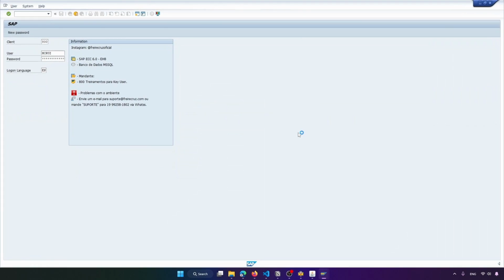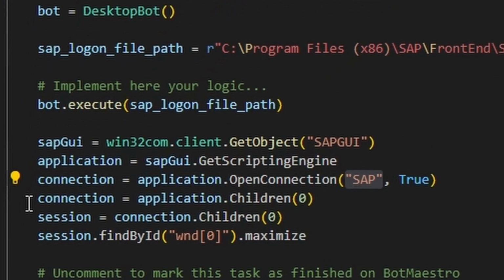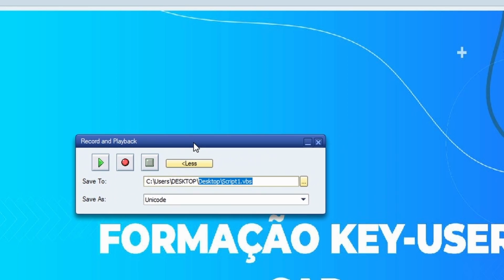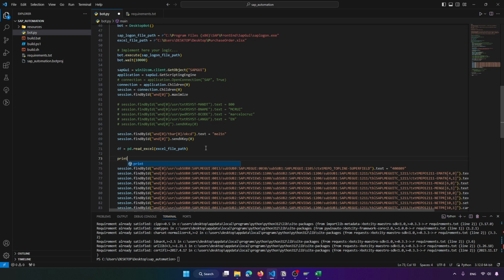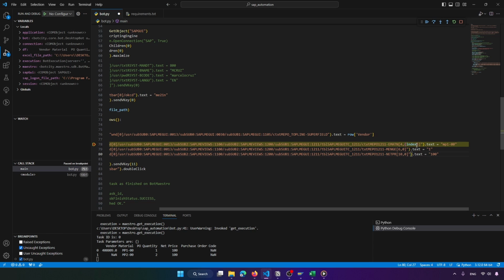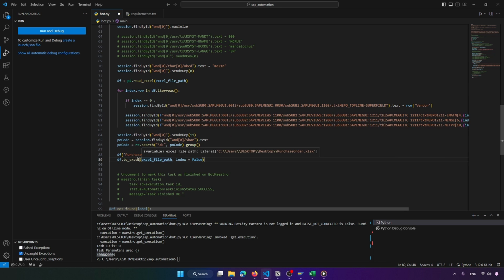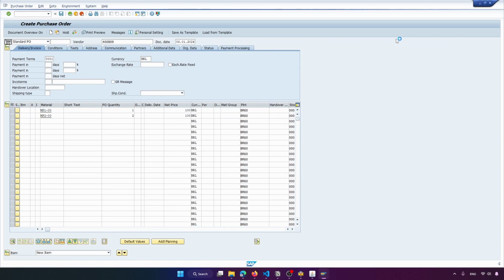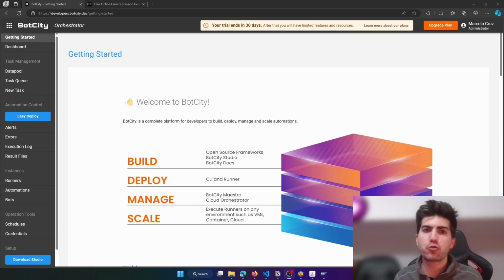SAP Automation with Python and BotCity (Full Tutorial)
Get SPECIAL discount on my RPA with Python and BotCity course

Learn how to automate SAP tasks using Python and BotCity, and also how to deploy, manage and schedule bot on BotCity Maestro!

➡️Be the first to know when SAP automation courses are released

💡What You'll Learn:

✅Automate SAP: Step-by-step guidance on automate SAP with Python from scratch.

✅ BotCity Maestro for Deployment and Management: Learn how to deploy your Python bots and manage them efficiently using BotCity Maestro.

✅ Secure Credential Storage: Understand how to store credentials on BotCity Maestro and retrieve them on the bot.

✅ Schedule Automations: Learn how to use BotCity Maestro schedules to program automatic bot execution.

*RESOURCES*
🗣️ Get help and network with RPA developers on my Discord community
📘 Get a free copy of my "SAP Automation with UiPath" eBook

*VIDEO CHAPTERS*
01:20 - Intro
01:52 - Enable scripting on SAP
02:57 - Create project with BotCity framework
04:49 - Start SAP Logon
05:37 - Install pywin32 dependency
08:27 - Open a SAP connection
09:00 - Disable SAP scripting notification
11:13 - Login on SAP
12:31 - Use case to automate explanation
14:43 - Record SAP script
15:48 - Reuse SAP recorded script code
17:22 - Navigate to create purchase order page
18:16 - Install pandas dependency
20:24 - Read Excel
20:55 - Create loop for each row
22:17 - Fill vendor
27:25 - Fill SAP table dynamically
28:32 - Retrieve SAP status bar message
30:20 - Extract PO number
31:41 - Write Excel
33:16 - Install openpyxl dependency
34:33 - Run bot
36:22 - Deploy bot on BotCity Maestro
38:09 - Start task
39:10 - Create credentials storage
39:47 - Retrieve credential on the bot
40:37 - Deploy new bot version
41:01 - Release new bot version
41:44 - Create new task
43:50 - Create schedule
44:07 - Disable schedule
44:44 - Conclusion